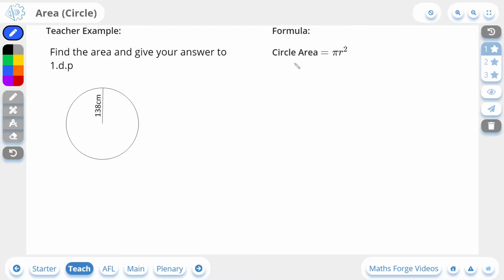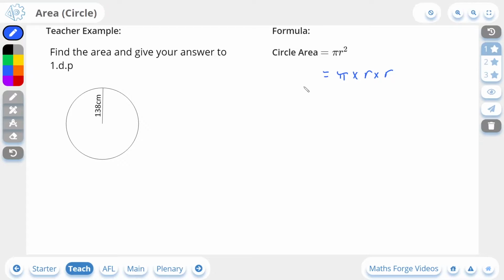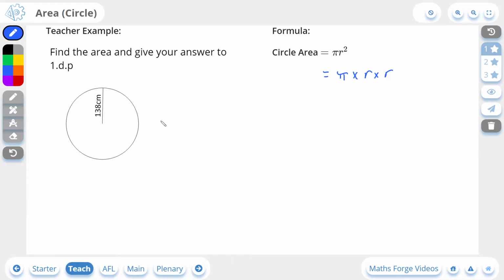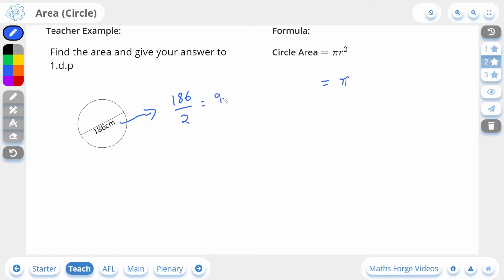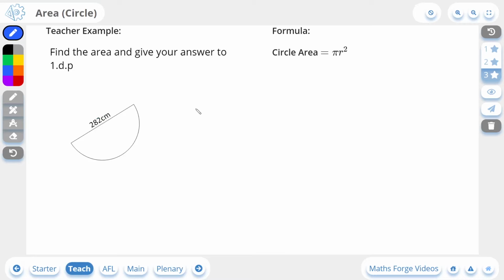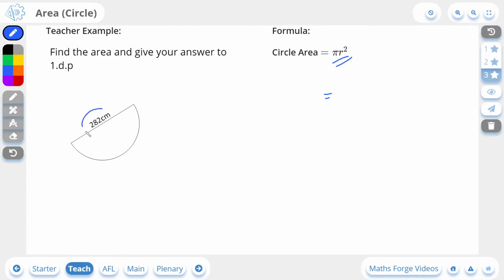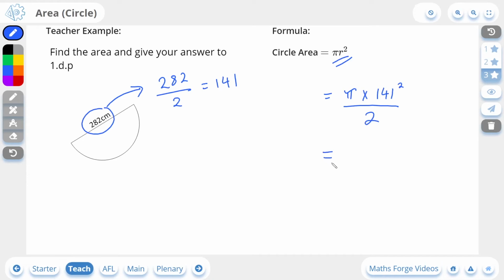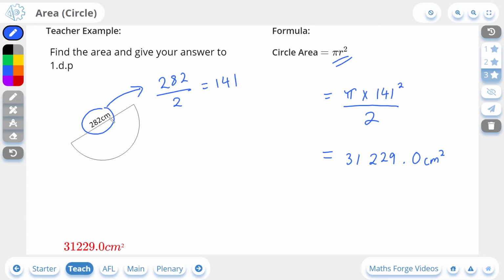Area of a Circle - Geometry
Maths Forge brings you a lesson on how to find the area of a circle.

Circle,
Area,
Semi-Circle,
Pi r squared,
Area circle,